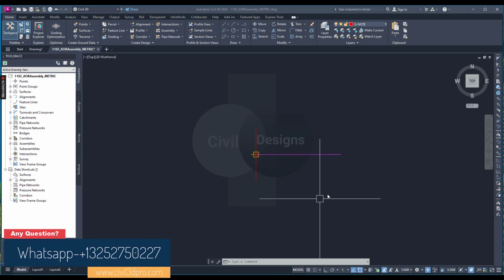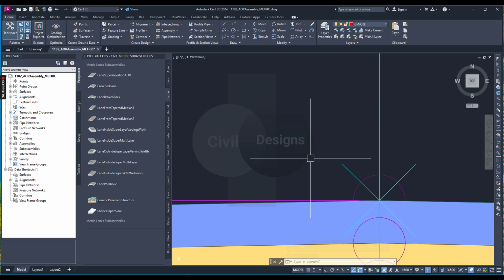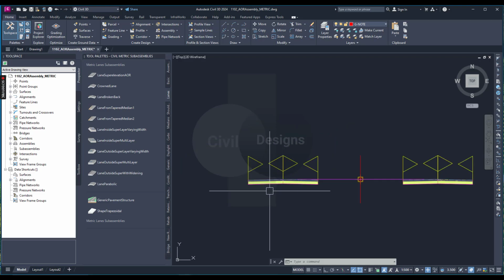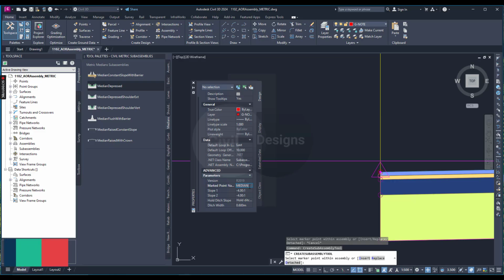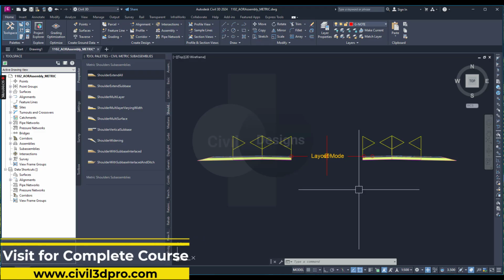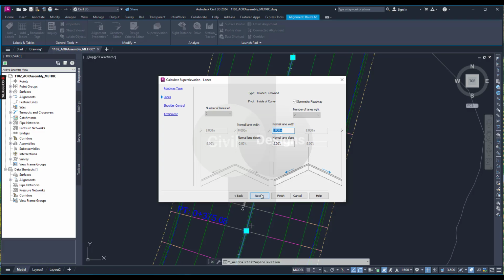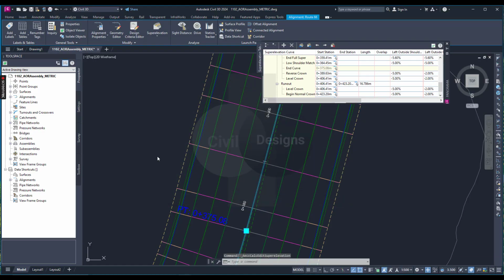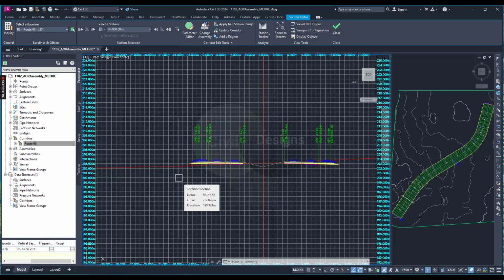Superelevation for Four Lane Divided Highway Design | Superelevation with Inside Pivot Point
Learn how to create Superelevation for a Four Lane Divided Highway Design using an Inside Pivot Point in Civil 3D 2027. This tutorial covers superelevation calculation, axes of rotation support subassembly, offset subassemblies, curve widening, superelevation tabular editor, superelevation slope labeling, and superelevation band creation for accurate highway modeling.

Whether you're a civil engineering student or professional designer, this highway superelevation tutorial will help you master civil 3d superelevation, highway design Civil 3D, and civil 3d road design workflows. Follow Civil 3D Pro and Civil Designs for practical Civil 3D civil engineering tutorials and real-world project training.